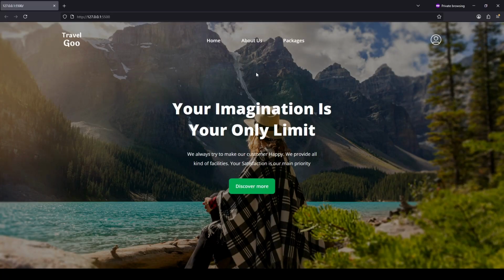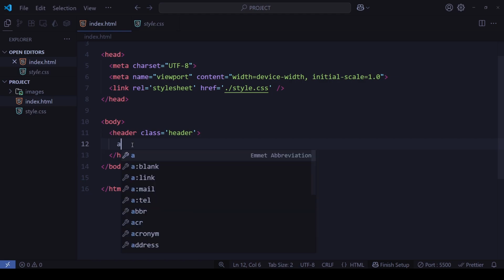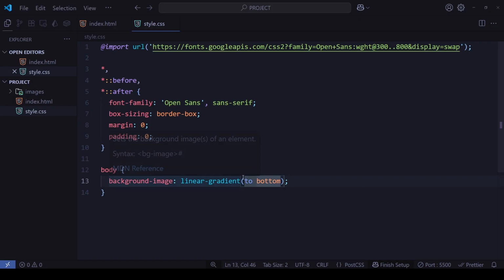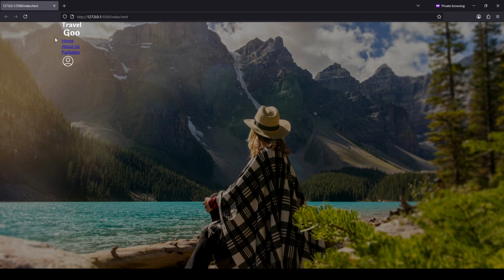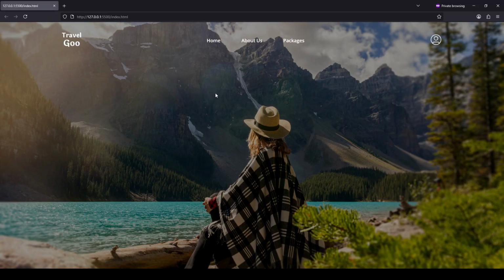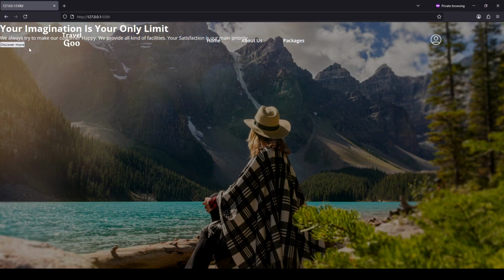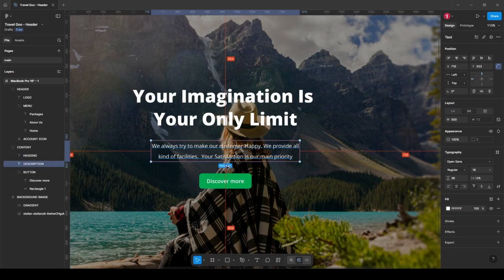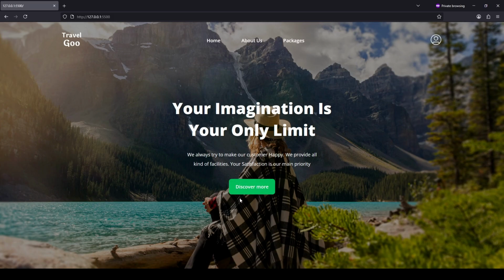How To Make Animated Website From Figma Design Using HTML & CSS | Step by Step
Learn How To Build an Animated Website Using HTML & CSS From Your Figma Design!

In this tutorial, I’ll show you step by step how to turn a Figma design into a fully animated, modern website using just HTML and CSS. Perfect for beginners and anyone who wants to make stunning web animations.

- Converting Figma designs into HTML & CSS
- Adding smooth animations with CSS
- Step by step coding tutorial for beginners
- Creating interactive web elements without JS